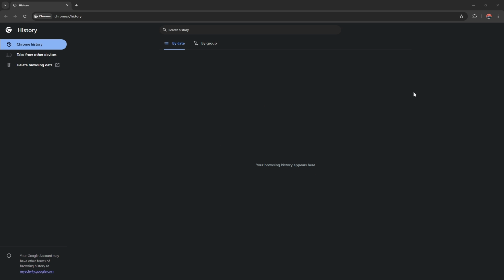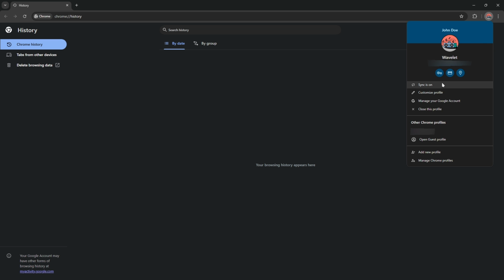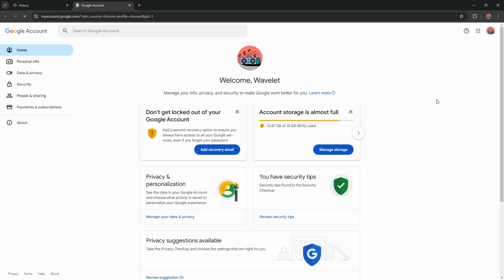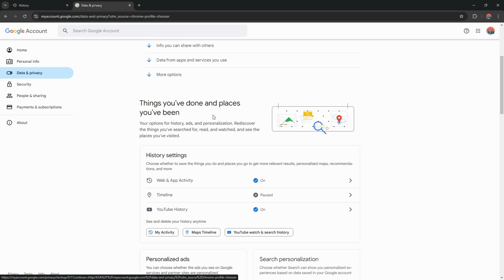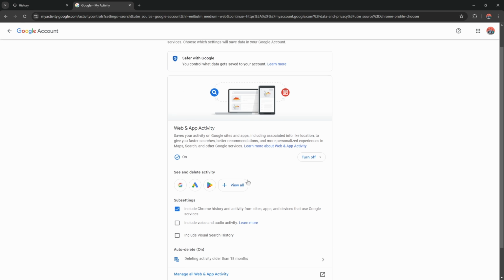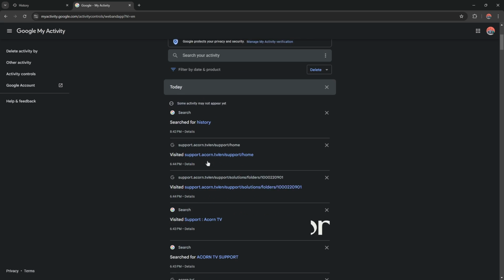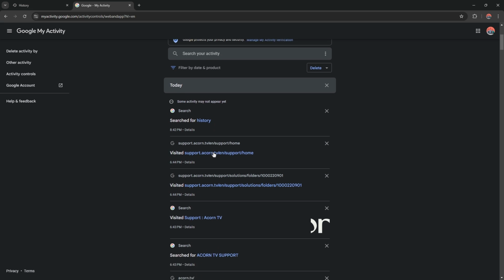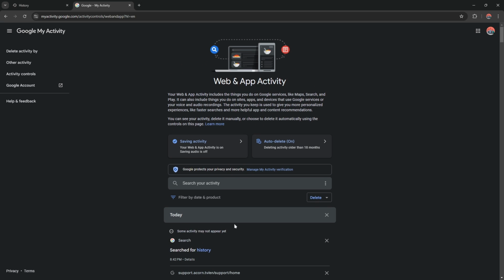HOW TO FIND DELETED HISTORY ON GOOGLE CHROME 2026! (FULL GUIDE)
In this video I am going to show you how to find deleted history on Google Chrome. If you accidentally deleted your browsing history or want to recover it for any reason I will guide you through the best methods to restore or view deleted Chrome history.